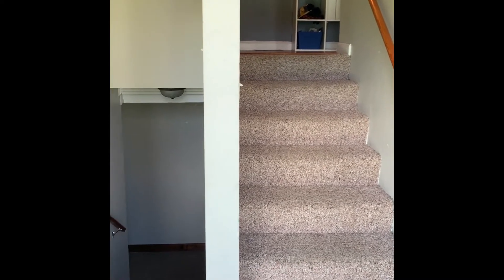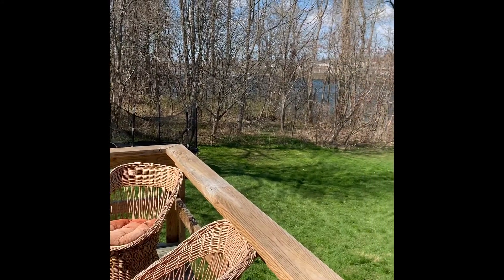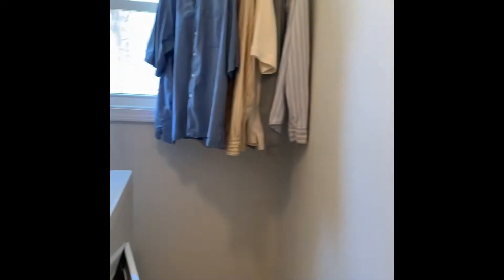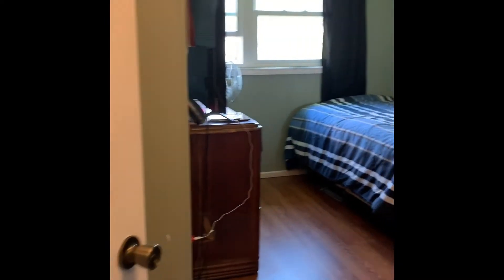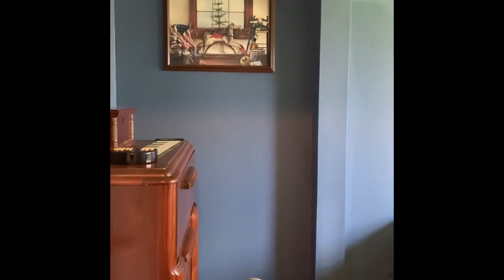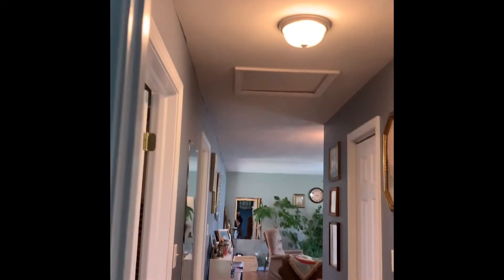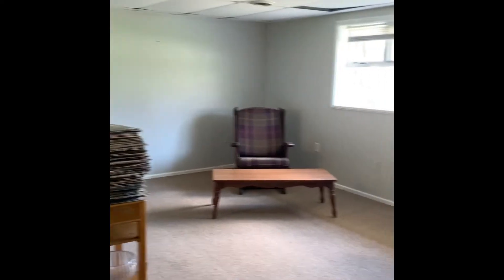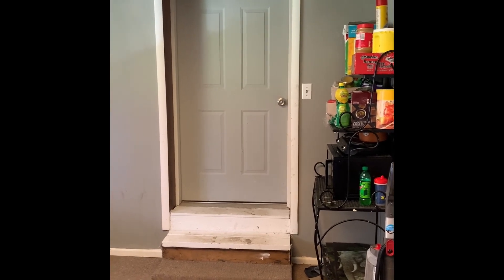4 Green St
A virtual walk through tour